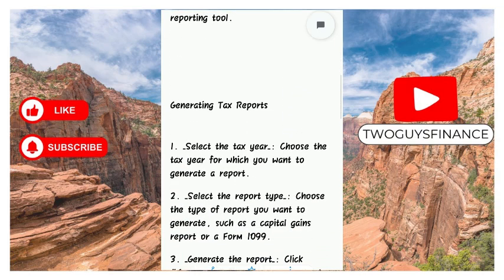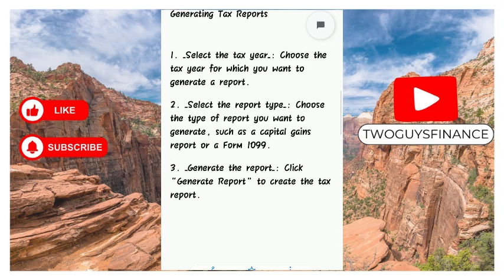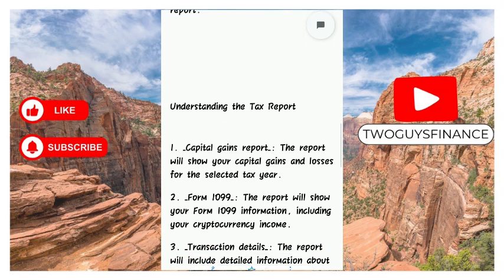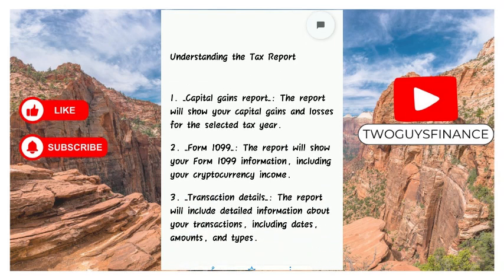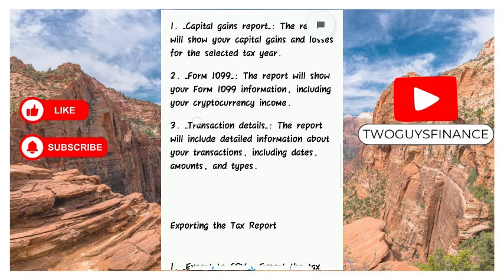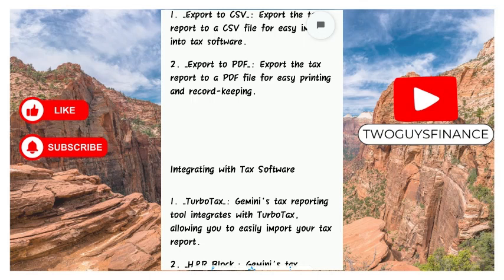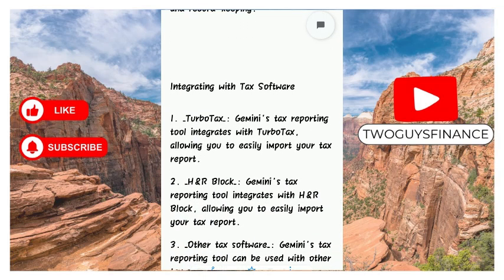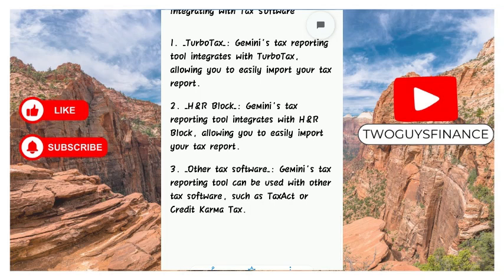HOW TO USE GEMINI TAX REPORTING TOOL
In This Video, you will learn about HOW TO USE GEMINI TAX REPORTING TOOL